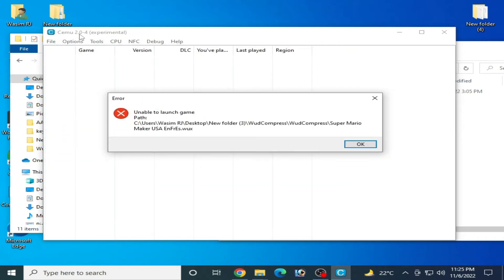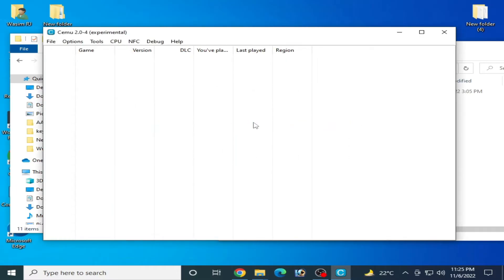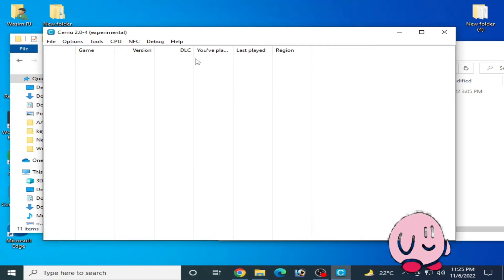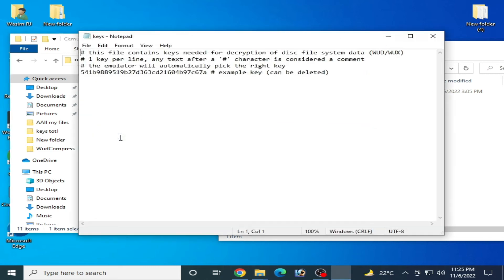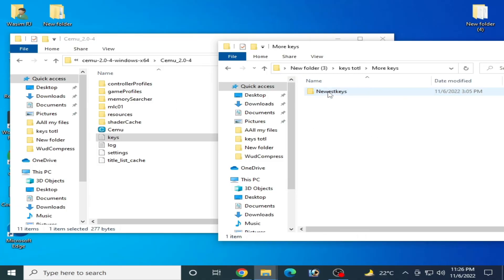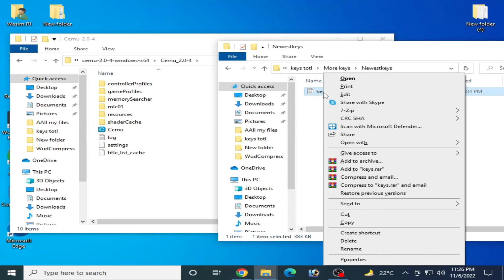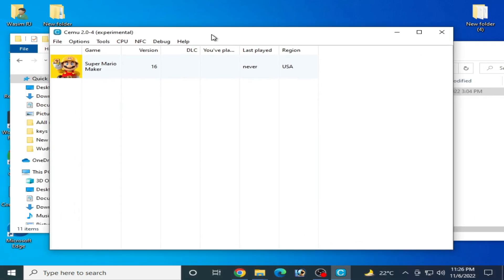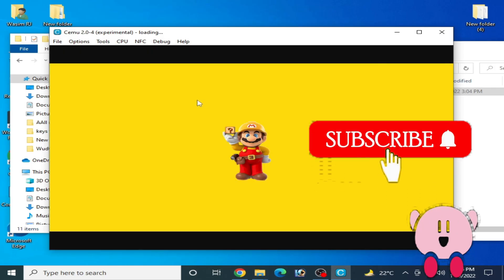How to Fix Cemu 2.0 error Unable to launch game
Hello everyone,
this video will show you how to fix cemu 2.0 error unable to launch game.